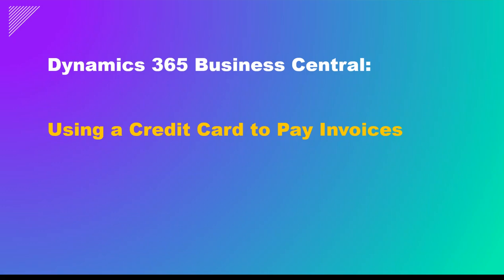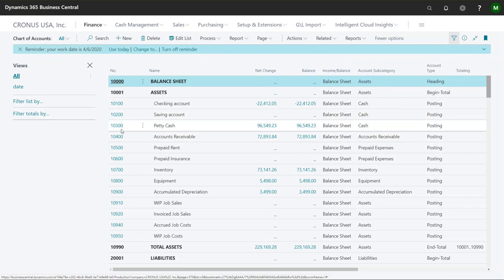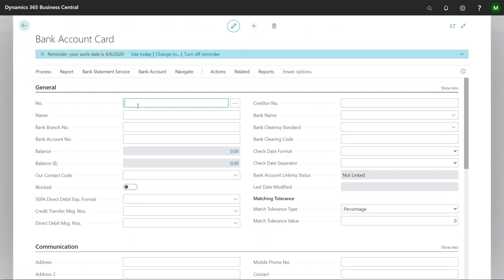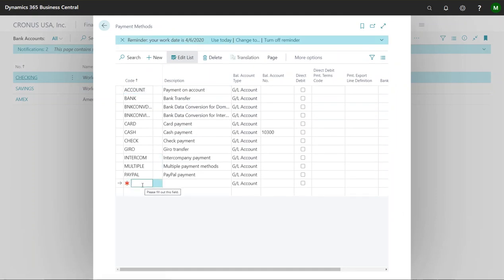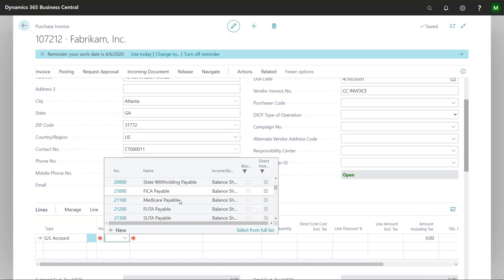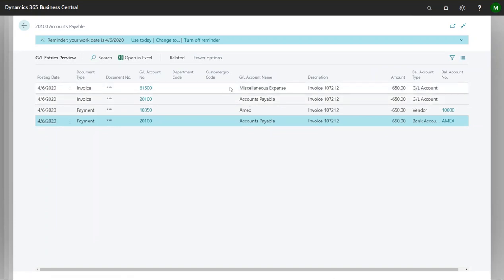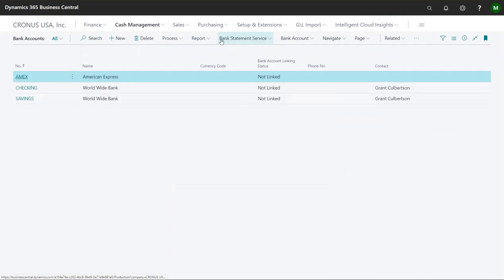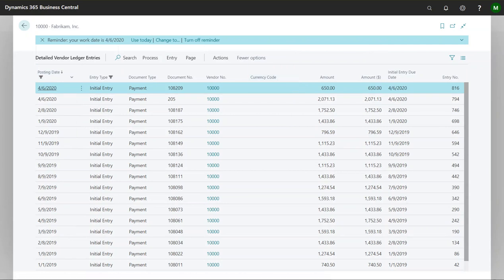Credit Cards as Payment Method in Business Central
In this video we will take a look at how to show an invoice being paid with a credit card in Dynamics 365 Business Central